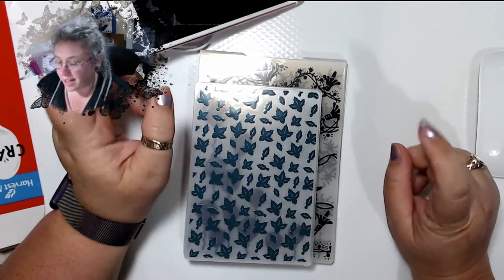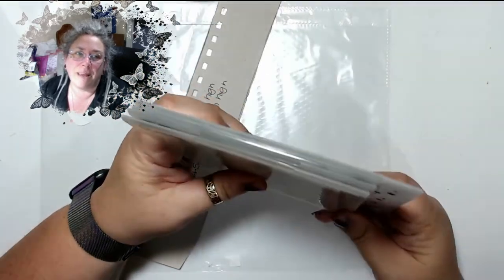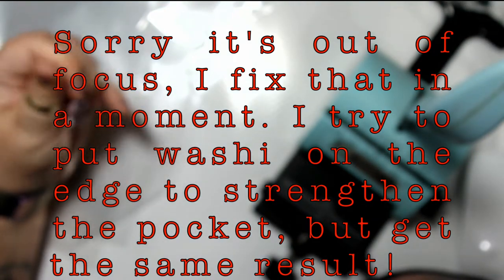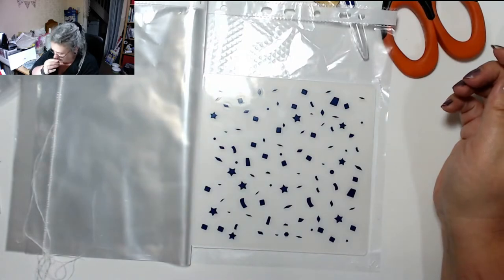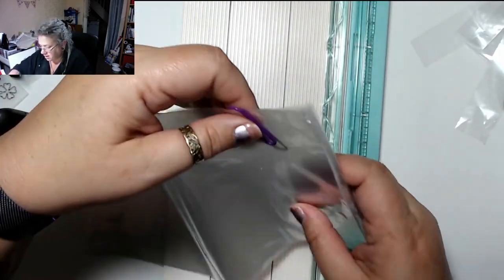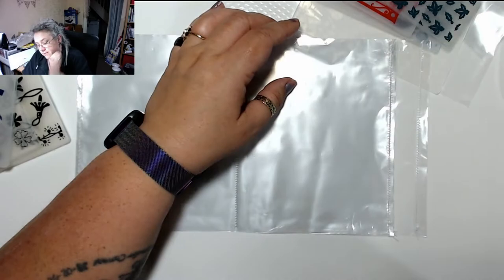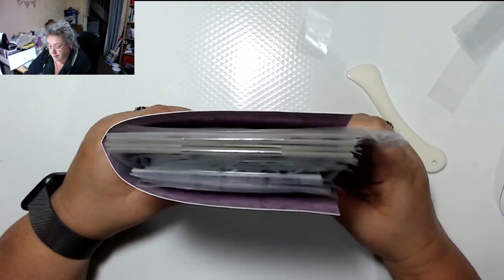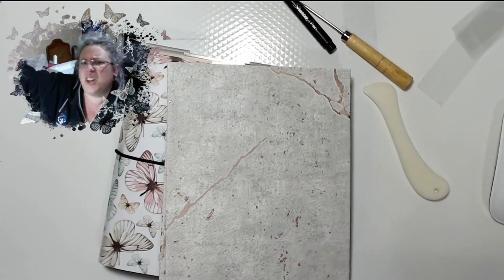How NOT to make an embossing folder folder!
I apologise if the video freezes - that is something that happened during recording, it's frustrating as hell!

OTHER SUPPLIES
Pen Case

Matte Sticker Paper